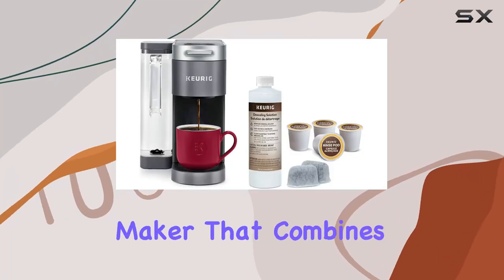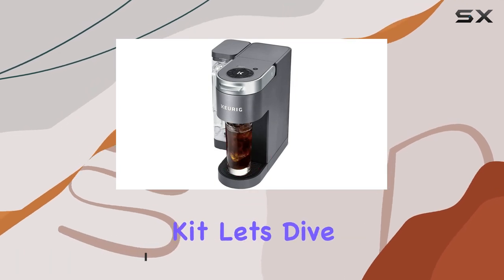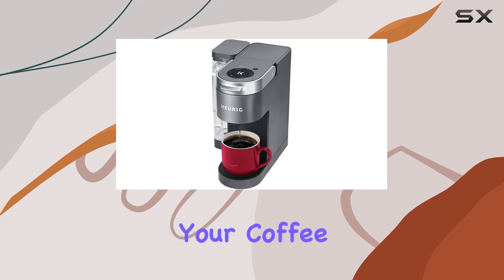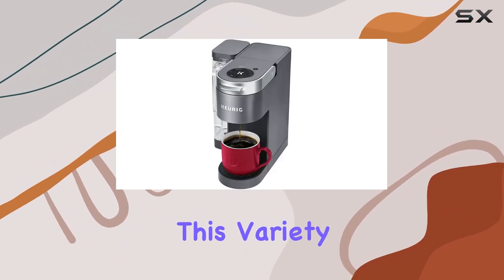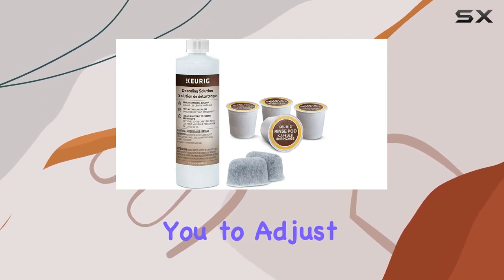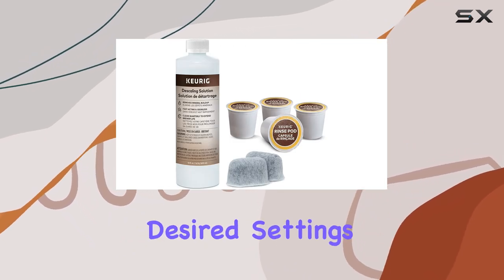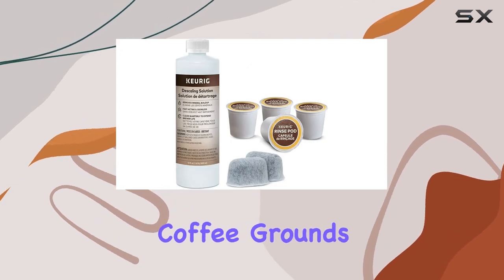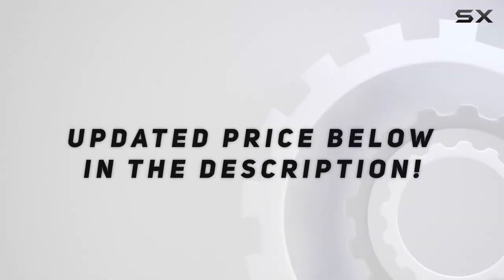Keurig K-Supreme Single Serve Coffee Maker Bundle Unboxing: Why It's the Best Choice for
0:00 Intro
0:06 Review

Things that we mentioned in this video:
Keurig K-Supreme Single Serve : B0BTMPXZWJ